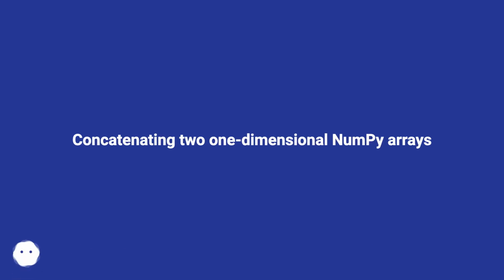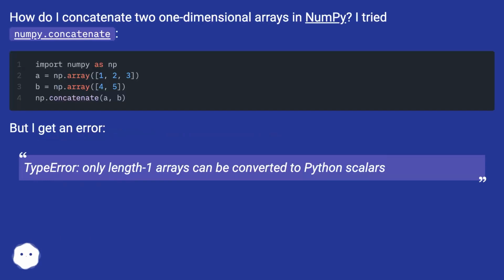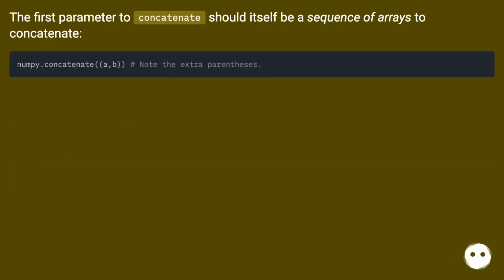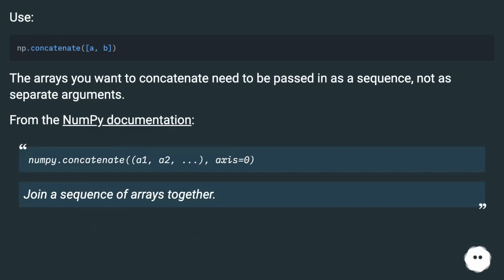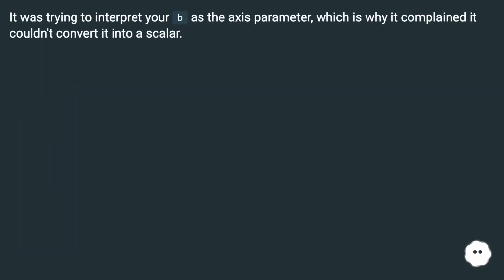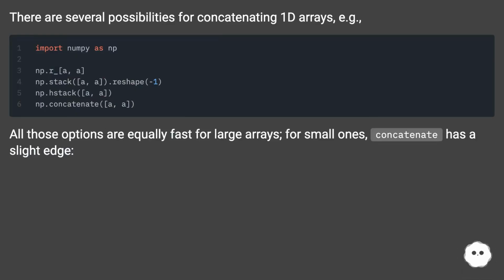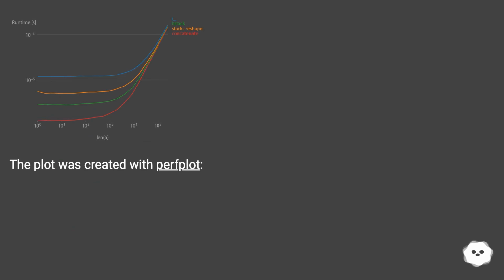Concatenating two one-dimensional NumPy arrays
Chapters
00:00 Concatenating Two One-Dimensional Numpy Arrays
00:22 Answer 1 Score 40
00:35 Accepted Answer Score 553
01:04 Answer 3 Score 14
01:42 Answer 4 Score 85
02:12 Thank you